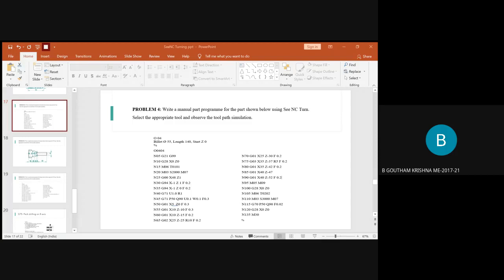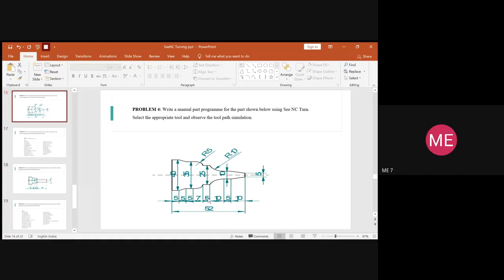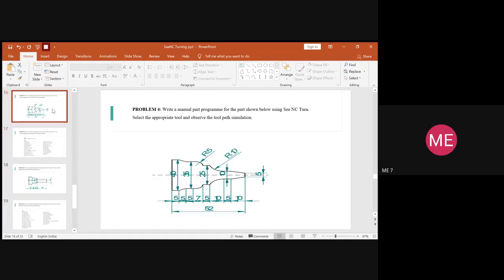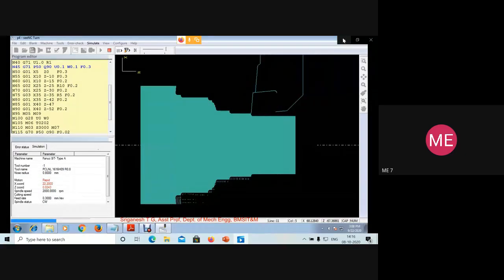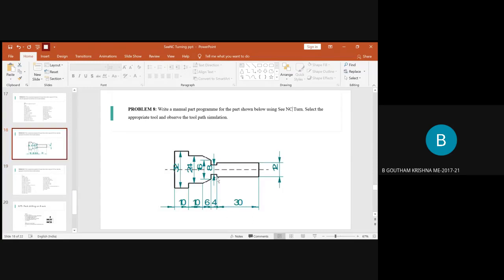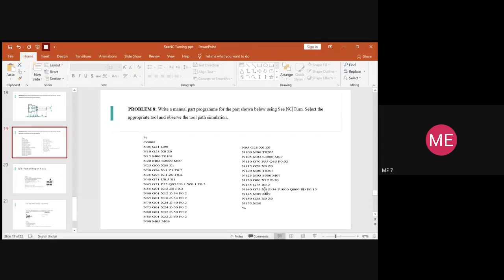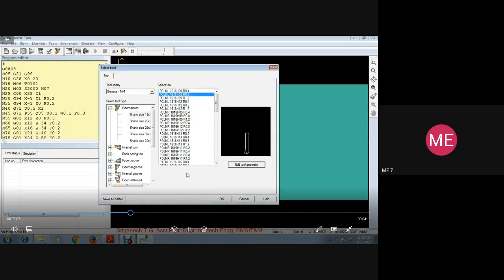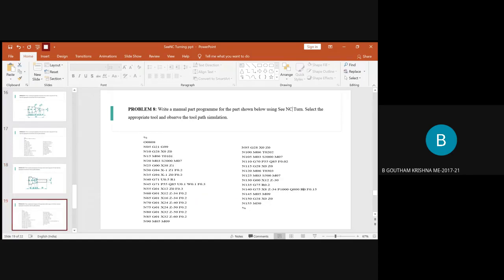Part Programming on Turning & Drilling operation CIM LAB B1 VII SEM 8 OCT 2020